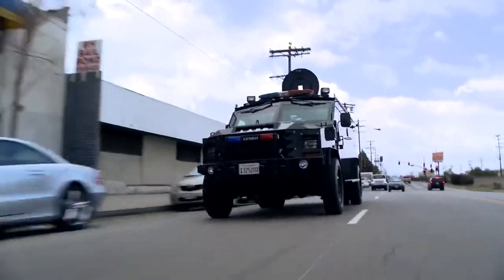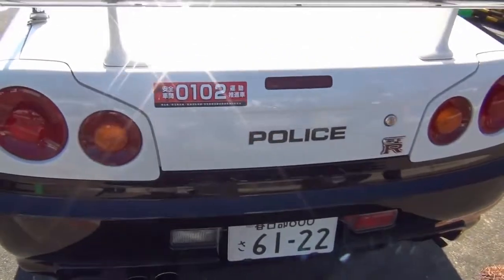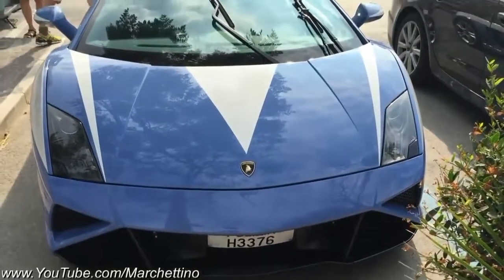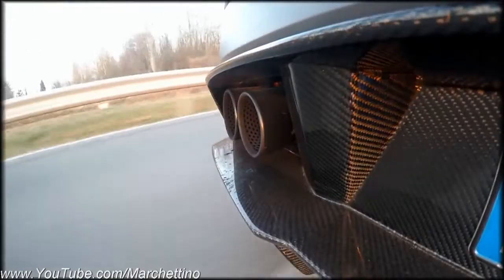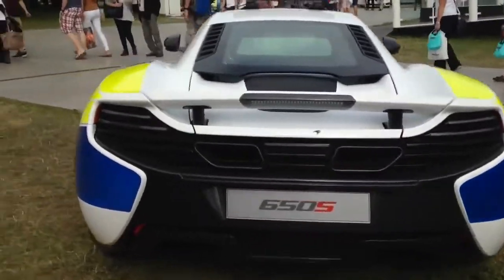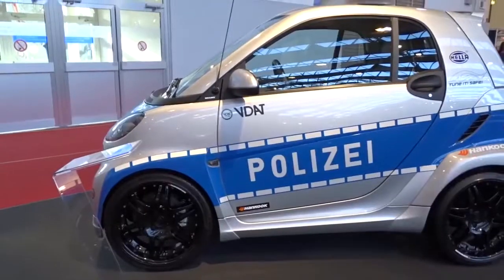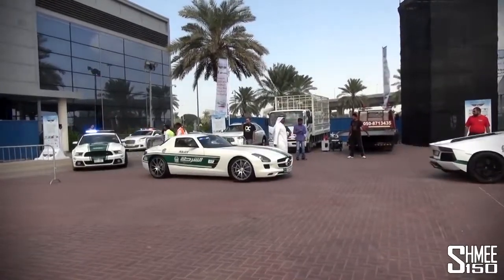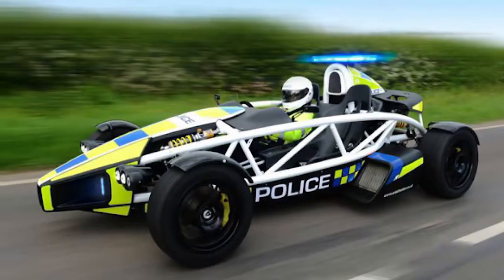10 Most Insane Police Vehicles In The World| Interesting Stories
There are a list of thousands of vehicles that have been tweaked for speed, riveting performance and exhilarating power that’s built and tested to be taken to extremes.

Due to the increasing number of millionaires and their treasured toys, this was definitely a wake up call for the police forces to step their game up and to put a counter measure leverage system into place by upgrading their state vehicles so that they aren’t easily intimidated or outrun by the reckless speedsters on the move. We are to take a look at 10 of the best Police Cars in the world.

Nissan Skyline GTR
Good ol’ Japan can be give an award for their ability to swiftly develop and adapt to ever-changing times and situations and we can gladly take out hats off for the National Japanese Law Enforcement
We immediately see a lot of scope when it comes to a masculine defining car such as the Nissan skyline which is commonly known for its racing abilities as made famous in “The Fast And Furious” Movie as well.

Jaguar S Type
Jaguar is a generally underestimated car and is mis-perceived by many around the world as being a more luxurious type of car, fit for the average day to day businessmen. The Royal Canadian Mounted Police found a great deal of potential in the Jaguar S as it’s another species of Jaguar on its own come to think about it

Italian National Polizia Vehicles
Italy is known for their Italian Stallions and you can be sure that they no doubt also have a ‘Va Va Voom!’ Of a car ready to chase after you at all costs and with a high possibility of actually apprehending you if you’re a Mafia Boss on the run in Italia or just a two bit speedster trying to drift on the curvy roads of Venice. Good luck in achieving that without being pursued by the Italian Police Forces’ Home grown and manufactured Lamborghini LP560 that literally spells high velocity and horse power simply by its appearance and this is besides the actual performance and speed of the car.

Australian National Police Vehicles
The Police Force of Australia has not only made a name for themselves In terms of their training and other great things that makes their Law Enforcement up to high standards as the police mates of Australia also have something to offer in terms of their choice in police cars which definitely would have landed them on the list of 10 best police cars in the world simply due to their range over the scale of exclusivity.

United Kingdom Police Vehicles
On the streets of London you can be sure to find a crime ring of gangs with their flashy luxury vehicles and other valuable sources which is exactly why the United Kingdom Police has stepped up their game in police vehicles and by this we can see a vast range of them too.

Germany Police Force Vehicles
Germany has acquired a Brabus CLS Rocket to their police car possession which is a rally type vehicle that can push maximum power from its V12 engine, even though in the appearance of the average Million Dollar luxury family ride which is actually rated as one of the most expensive cars in the world and is also one of the best police cars.

United States National Police Force Vehicles
USA has stocked up big time this time with their Undercover Nissan GTR which can be referred to as the “American Ghost” and is often ranked among the best police cars, since it rides in style and appears friendly as the great Casper does until it pulls up to make an arrest.

Next up is Dodge charger, Dodge Viper and Ford Mustang which is rather anticipated since the US police have used Fords and Dodge’s for a considerable amount of time because of their ability to withstand a considerable amount of damage on impact, after all, Dodge and Fords are hard bodies which is perfect for when police cars need to ram against a felon’s car in an enraged police chase.

Dubai Police Force Vehicles
BMW I8 is probably the latest in the German Spec series and yes, Dubai police has it as well as other futuristic luxury cars that are somewhat the highest of prices in the motor industry. The common trend that Dubai Police have been keeping up to is particularly their love for super cars.

Ariel Atom Formula 1 Car
The world’s fastest police car! The newest 3.5R Model to top it off which can reach a staggering 60 Miles Per Hour in just an unbelievable 2.5 Seconds which is freaking amazing and absolutely scary at the same time, since the amount of damage this thing could cause if not stopped in time could be equivalent to that of a bomb explosion and no wonder they call it an Atom, definitely lives up to its name which says it all.